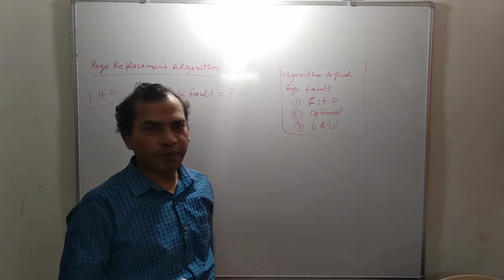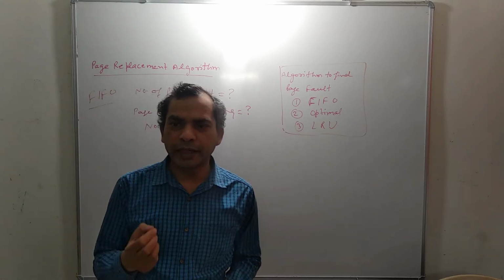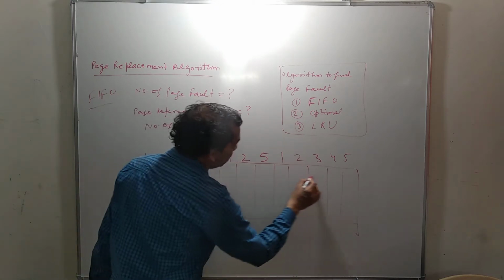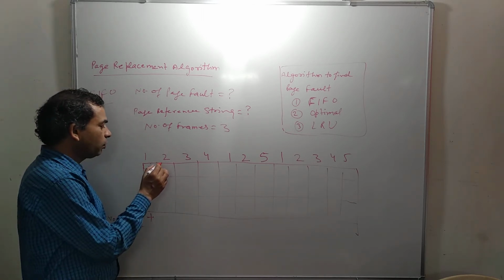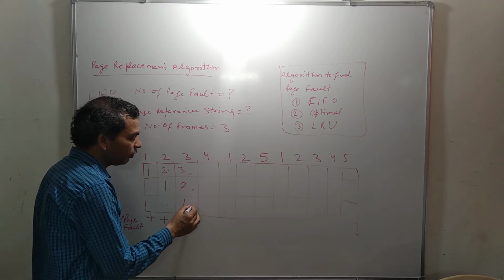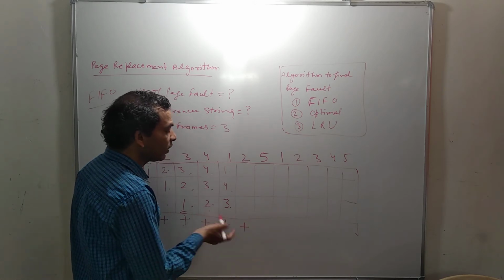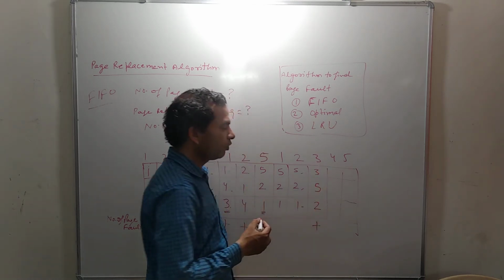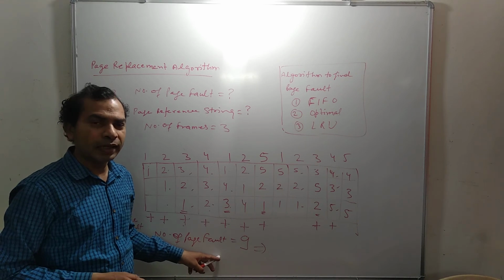FIFO Page Replacement Technique | Finding Number of Page Fault Using FIFO || CORACLE INDIA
FIFO Page Replacement Technique | Finding Number of Page Fault Using FIFO || CORACLE INDIA | ATAL INNOVATION EXAM | OLYMPIAD